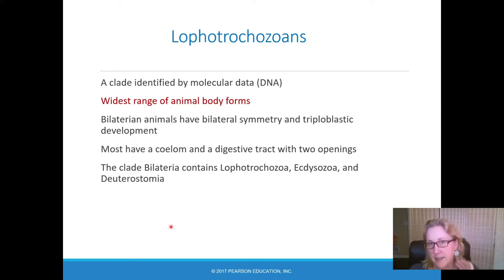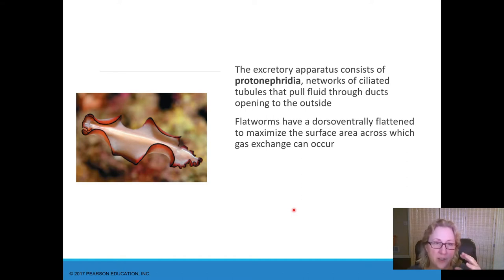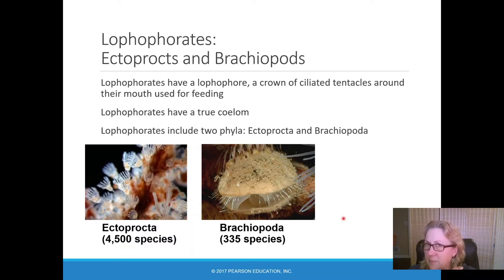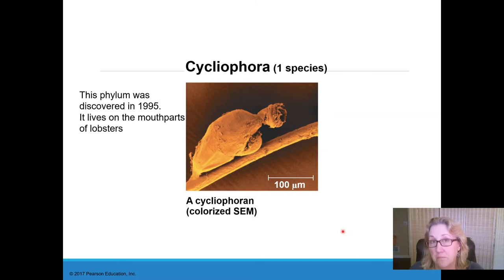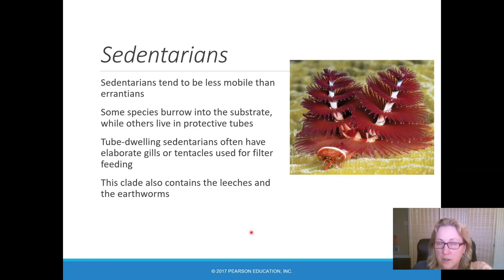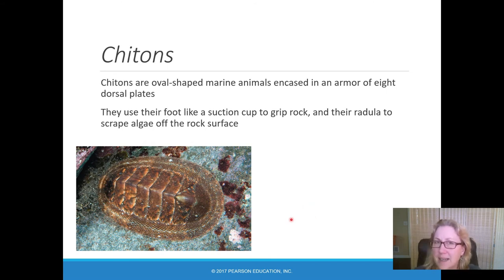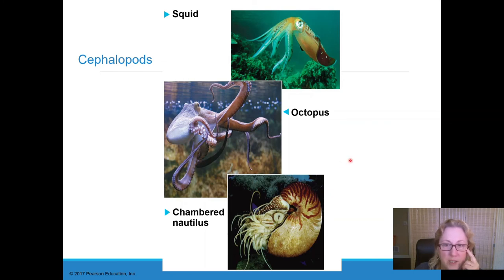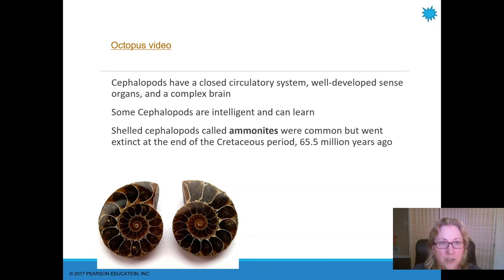Invertebrates Part 2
Lophotrochozoa, Annelids, Mollusks, Flatworms